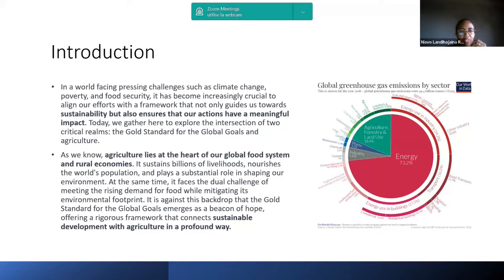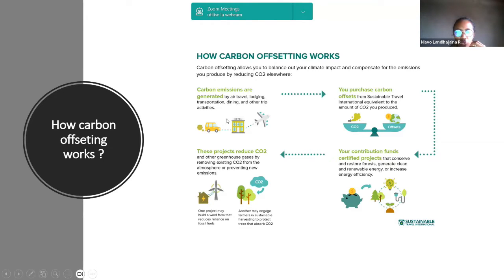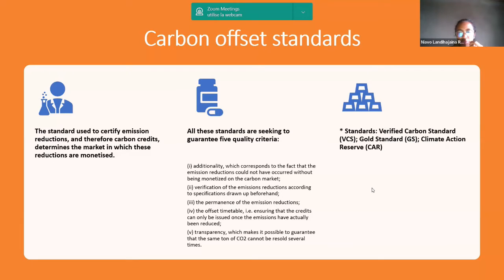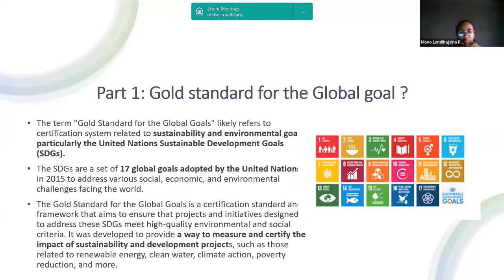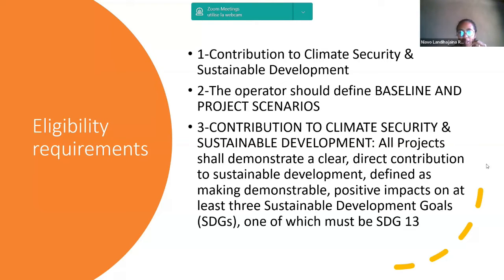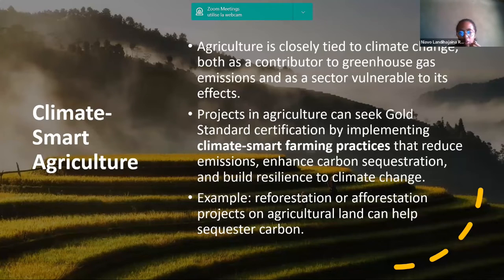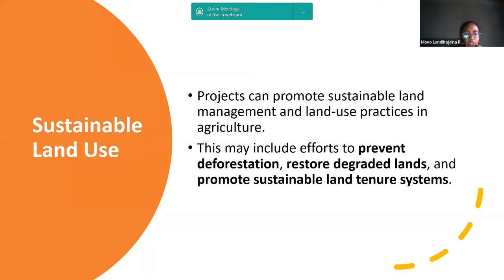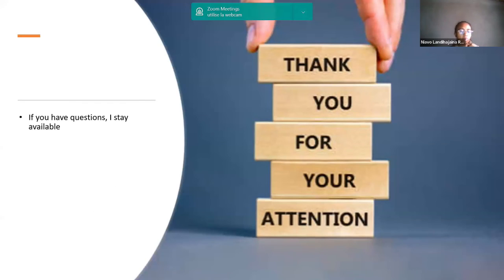Gold Standard Application in Agriculture by Niavo Landihajaina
In the enlightening video titled "Gold Standard Application in Agriculture" by Niavo Landihajaina, viewers are taken on a journey into the world of sustainable farming practices and the gold standard of excellence in agriculture.

Niavo Landihajaina, a respected expert in the field of agriculture, provides a comprehensive overview of the application of the Gold Standard in agriculture. This video delves into the innovative and sustainable practices that are shaping the future of farming, emphasizing the importance of environmentally friendly approaches, ethical considerations, and the well-being of communities involved in agricultural endeavors.